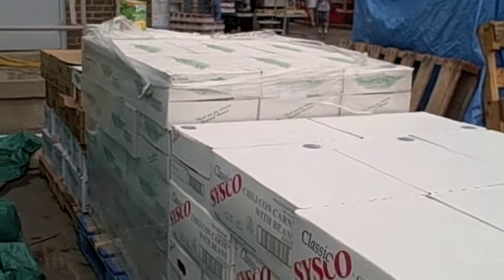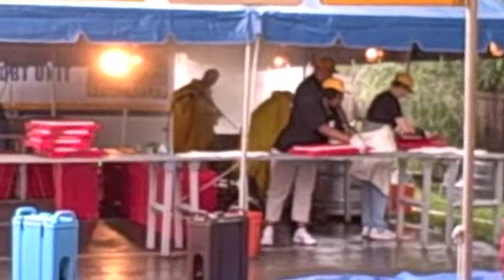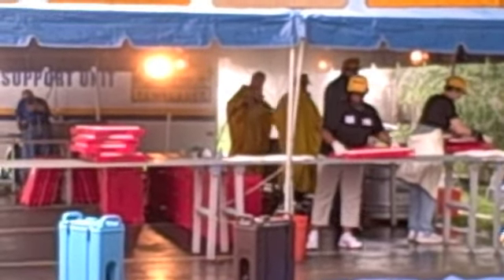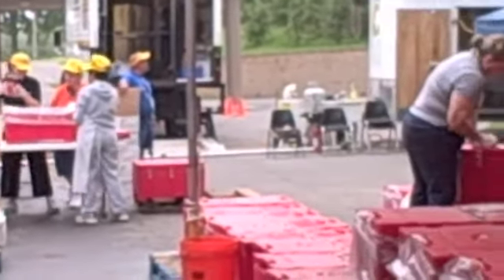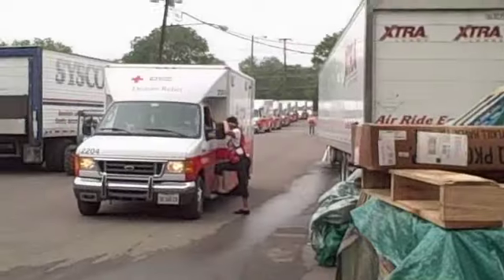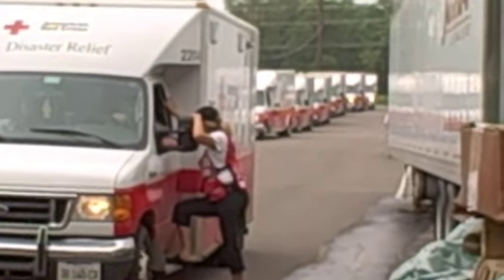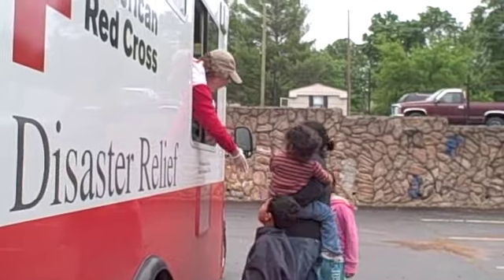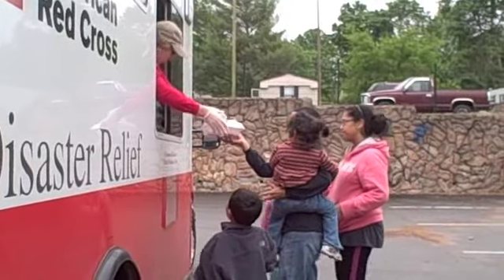Emergency Response Vehicles in The Field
The Emergency Response Vehicles (the vehicles that look like ambulances) are often the Red Cross' front line representation in disaster stricken areas.  They bring hot meals, smiling faces, and a shoulder to cry on to the victims of disaster as they begin the recovery process.